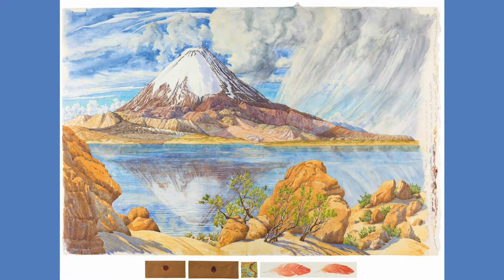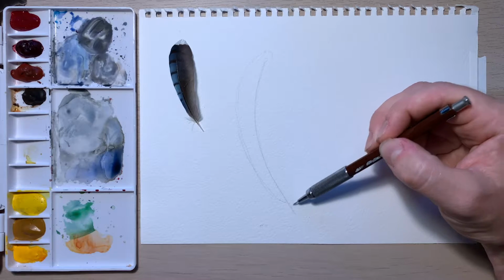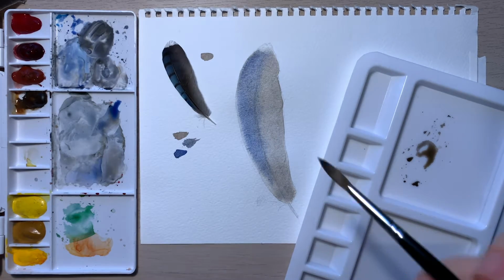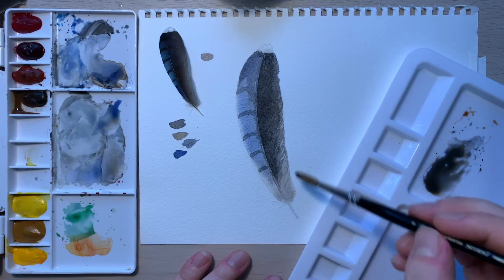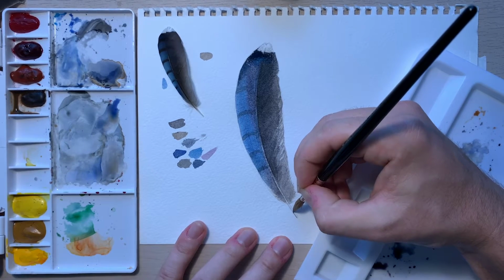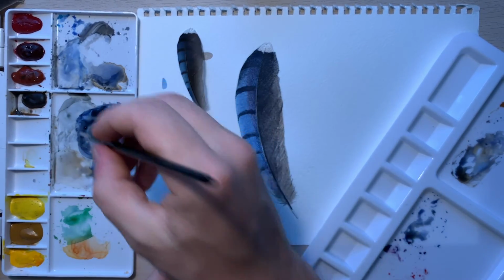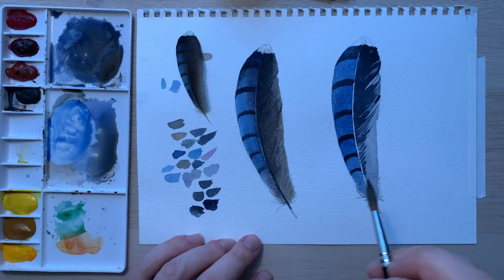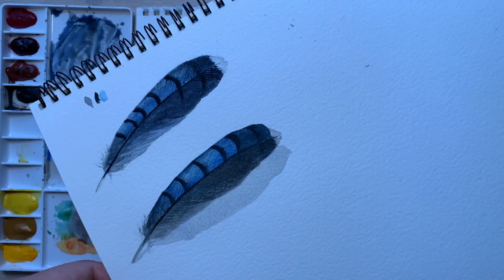Ep. 1 PAINTING FEATHERS — Art Lessons with Mattias Lanas: Inspired by Tony Foster's Journey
Join Mattias Lanas in painting feathers with watercolor in this new demonstration video inspired by the many flamingos Tony Foster encountered in the high Andes. This video is first in a series of art lessons which are enrichment materials associated with the Tony Foster Journey 'Exploring Beauty: Watercolor Diaries from the Wild.'

Materials List:
•  Reference feather (preferably one not completely white)
•  Pencil
•  Eraser
•  Watercolor brushes, both large and small
•  Watercolor paints
•  Watercolor palette, or other mixing surface
•  Watercolor paper
•  Paper towel or sponge
•  Water

Winsor & Newton watercolors in my palette:
•  Raw Umber
•  Hooker's Green
•  Viridian
•  French Ultramarine
•  Cerulean Blue
•  Permanent Rose
•  Alizarin Crimson
•  Indian Red
•  Burnt Sienna
•  Winsor Yellow
•  Yellow Ochre
•  Cadmium Yellow

and for more content check us out on